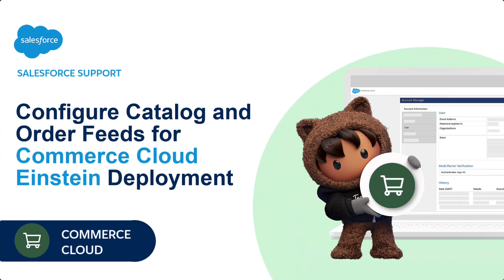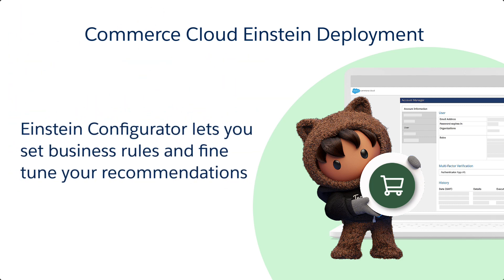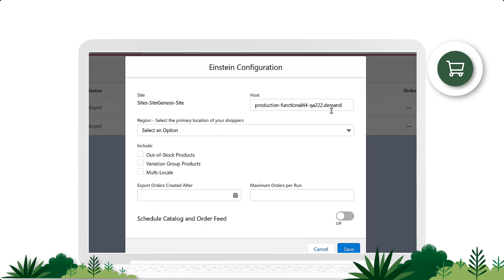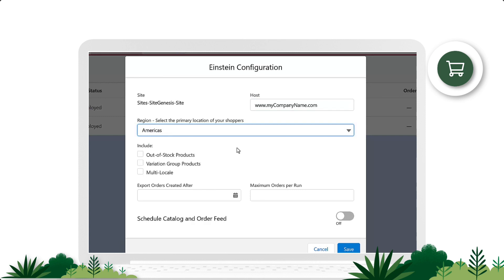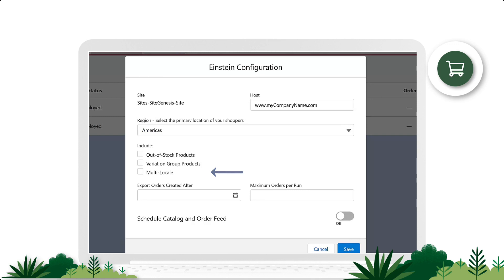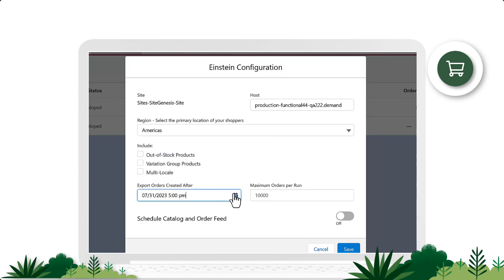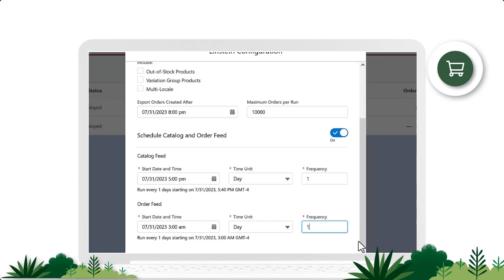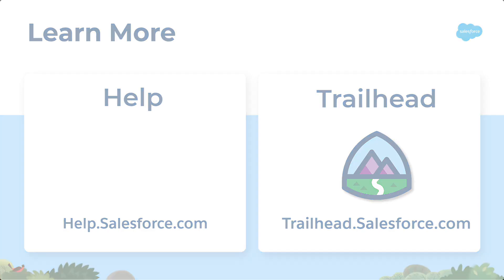Configuring Catalog and Order Feeds for Einstein Deployment | Commerce Cloud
Watch this quick video on how to configure catalog and order feeds for Commerce Cloud Einstein deployment. Einstein employs this data to train the machine learning models used to generate results for the Commerce Cloud Einstein features that you choose to activate on your storefront.